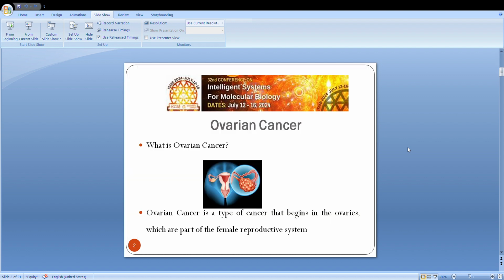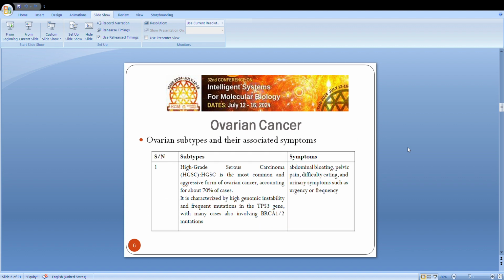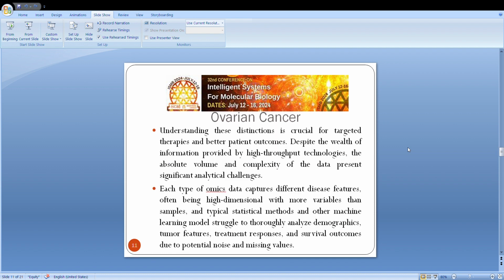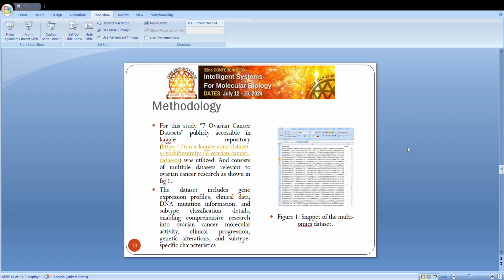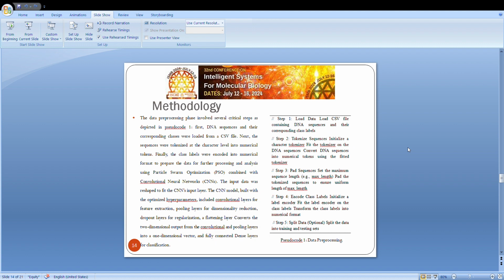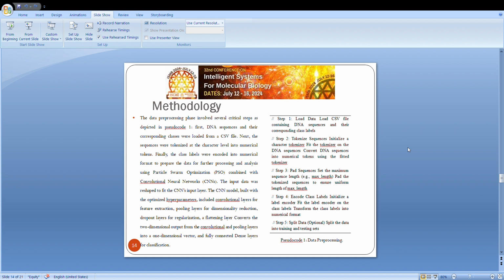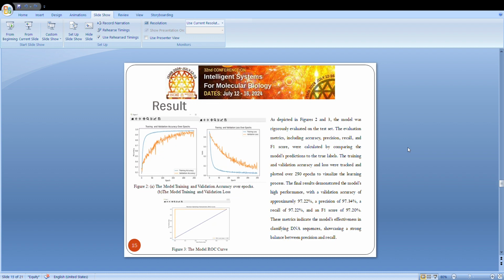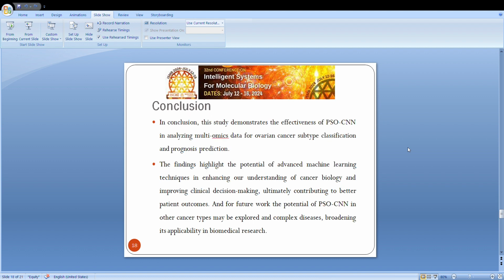EXPLORING OVARIAN CANCER SUBTYPES AND PROGNOSIS PREDICTION... - Marion Adebiyi - Poster - ISMB 2024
EXPLORING OVARIAN CANCER SUBTYPES AND PROGNOSIS PREDICTION USING DEEPFOREST ALGORITHM - Marion Adebiyi - Poster - ISMB 2024